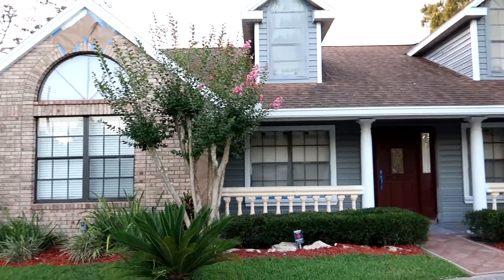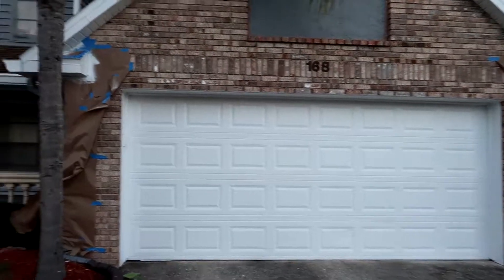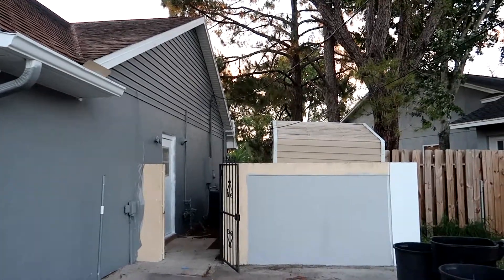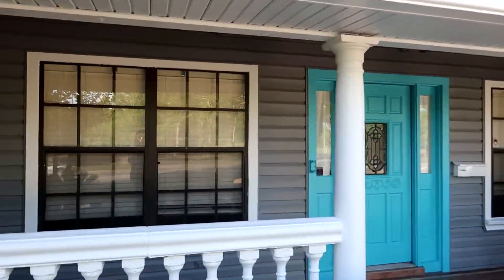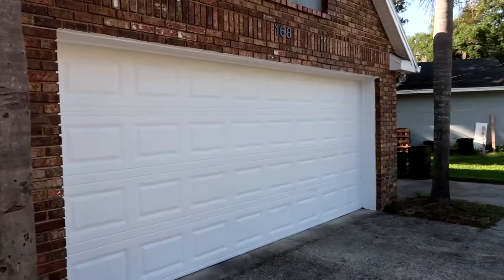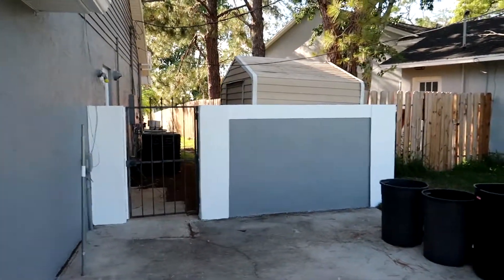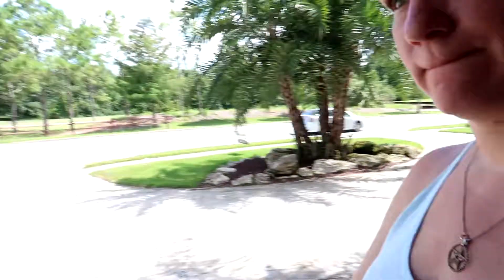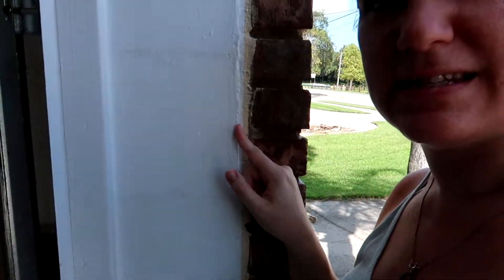Operation: Goodbye Brown!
Today's adventure:  We're getting our house painted and saying "Goodbye" to all the ugly brown.  BTW, the gutter cap was finally fixed at the end of September. Filmed 5/16-8/27/19